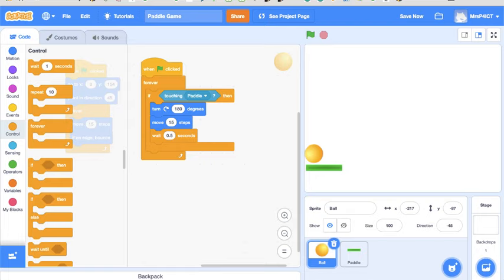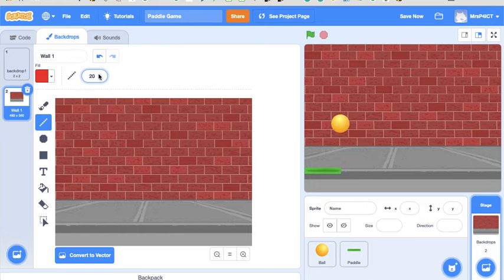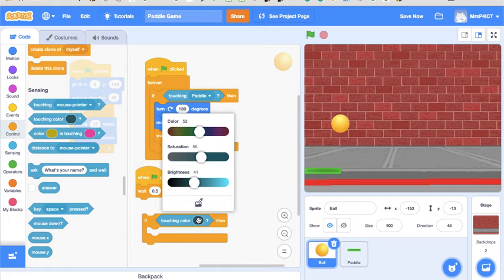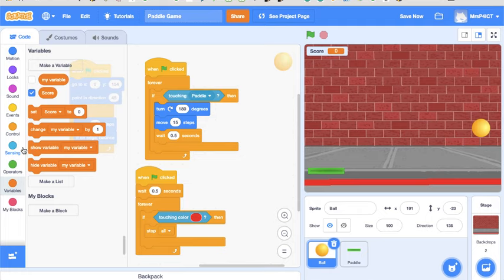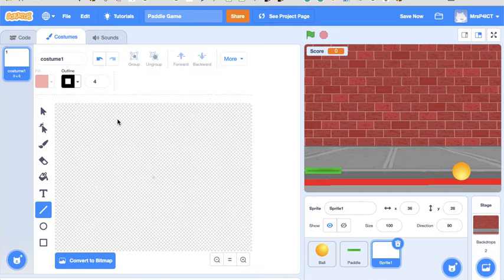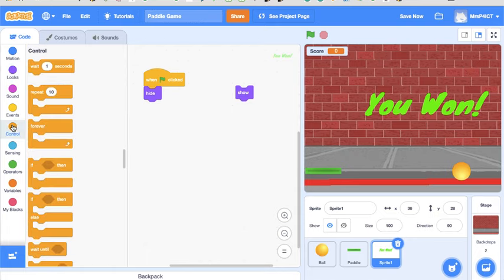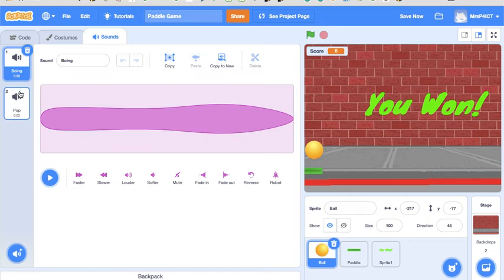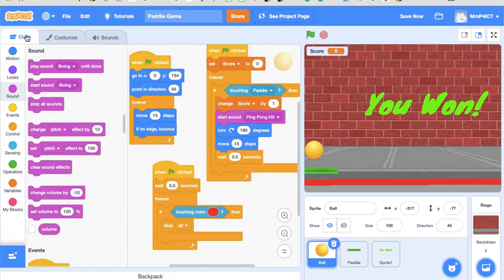Pong Game Part 2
This finishes the Pong Games started in Part 1. Elements include Scoring by using variables, conditionals when touching colour and adding sound. Creating your own sprite using the paint editor.